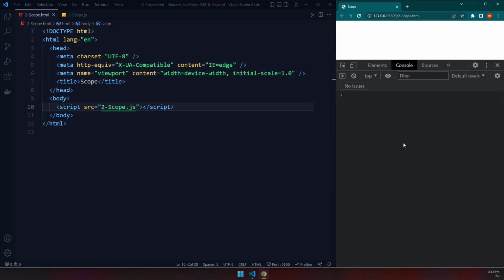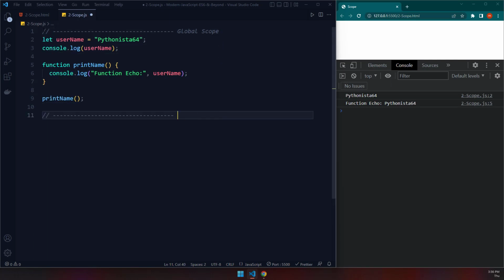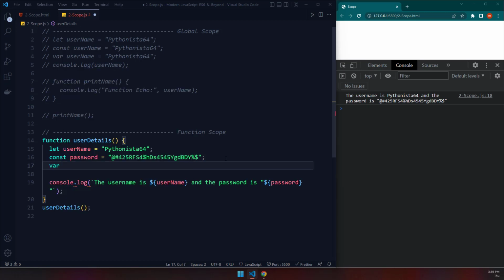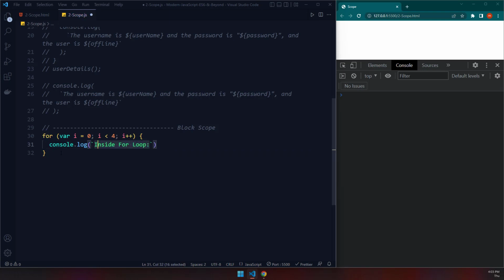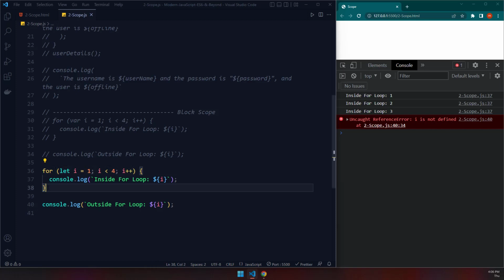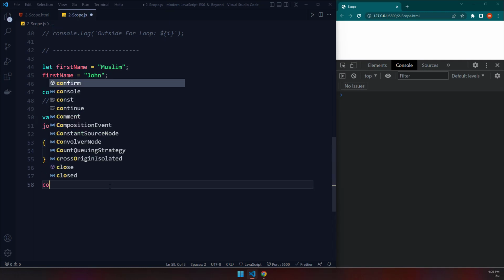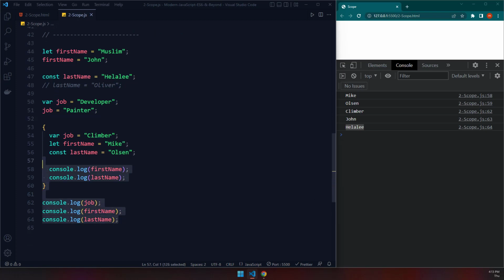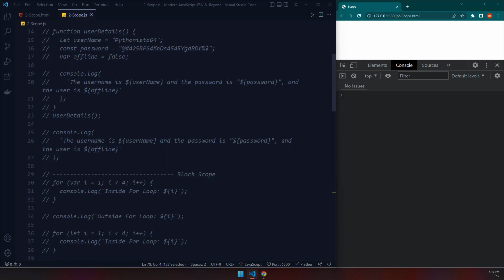2 - Scope (Modern JavaScript - ES6 & Beyond)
Hi Everyone!
In this video, I will teach you the different scopes in JavaScript. We will talk about the let, const and var keywords along with their working, upsides and downsides.

*-*-*-*-*-*-*-*-*-*-*-*-*-*-*-*-*-* Source Code
GitHub